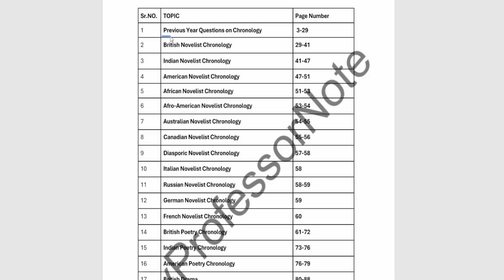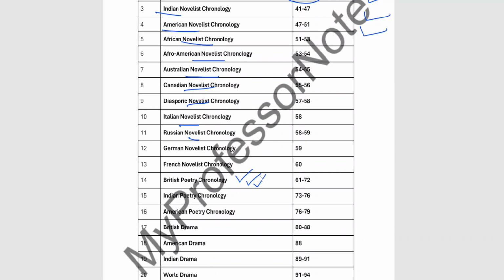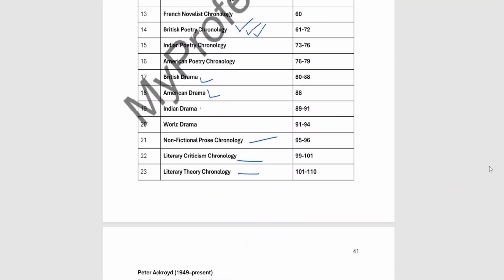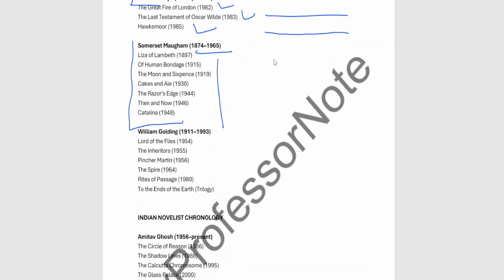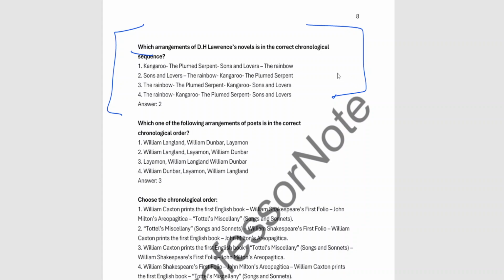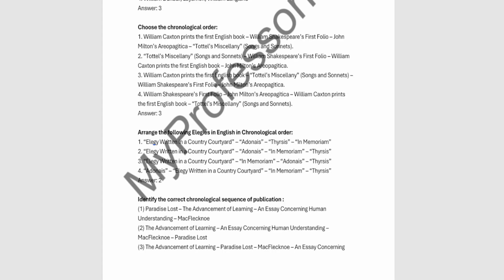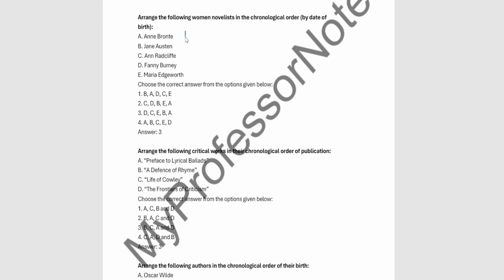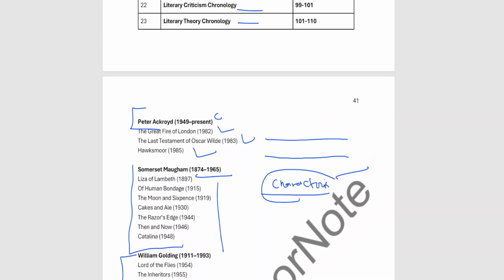UGC NET English Literature Chronology Booklet Overview | Booklet Out Now!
Hi everyone, here is an overview of the UGC NET English Literature Chronology Booklet for a sneak peek inside.

UGC NET English Literature December 2024 Exam Preparation:
Educator: Bhupesh Sharma ( PhD Scholar (JRF & HPPSC Asst. Prof. Comm. Qualified )

ORG Code: KGCRBT

If doesn't work Search on Telegram MyProfessorNoteUgcNetEnglish